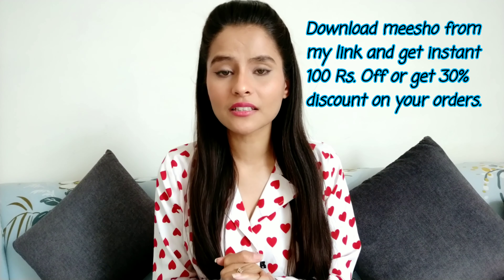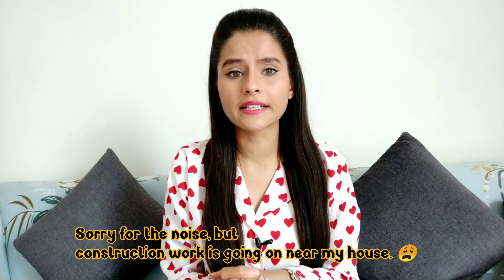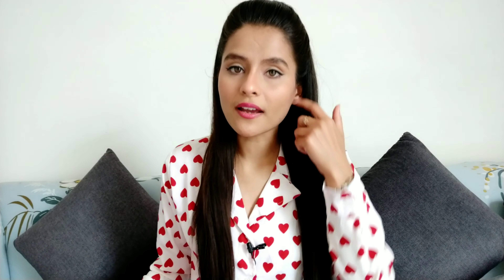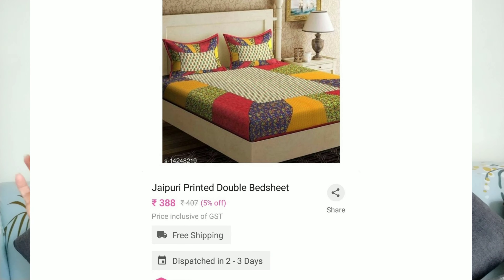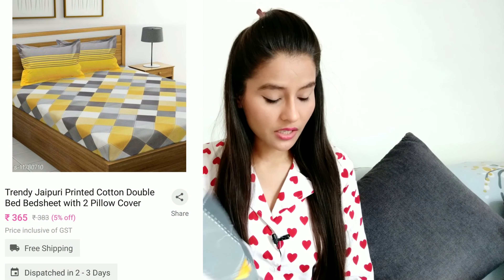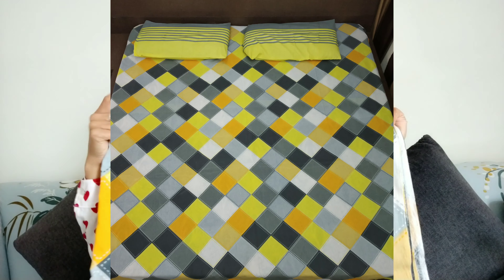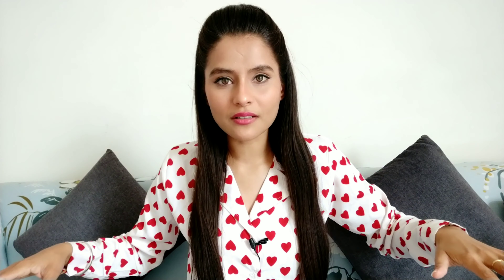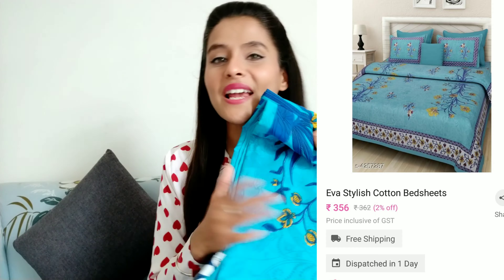Meesho Cheapest Bedsheets Haul 😀 | Meesho Bedsheet Haul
Download meesho app via my link and get 30% or 100rs off which is higher on your first order.

Red bedsheet- 14248219
Yellow Bedsheets - 11780710
Blue printed bedsheet - 2531769
Blue flower bedsheet - 4257287
Green bedsheet - 16903255
Gray bedsheet - 16170306

          Previous haul video code -
Pink Polyester Top (xs) - 5487578
Black Puff Sleeves Top (s) - 12886249
White Balloon Sleeves Top (s) - 13172823
White Heart Printed Shirt (s) - 9610760
Blue Women Jeans (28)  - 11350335
Green Women Jeans (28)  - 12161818

If you try anything pleaseeee send me a pic or tag me in your Instagram stories @viewerschoicevishag and i'd love to share it 👇

Hey Everyone!!

Copyright - All the Contents of this Channel is made by channel owner (Vishali Sharma) don't use or copy any content without permission.